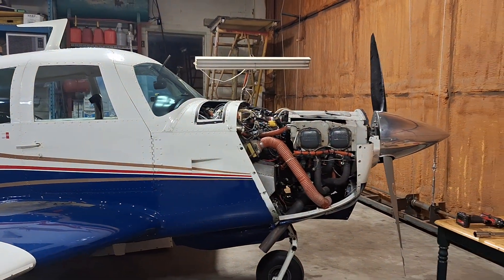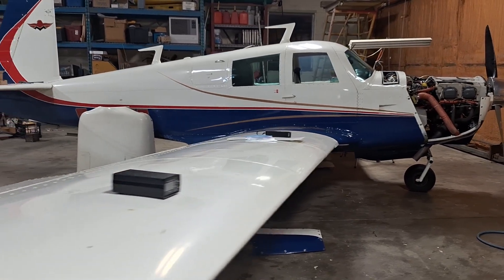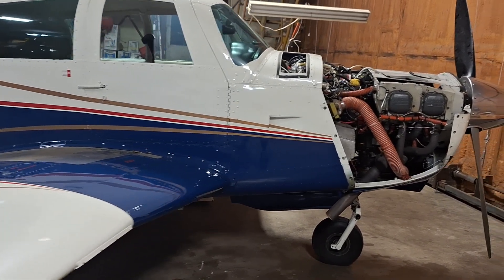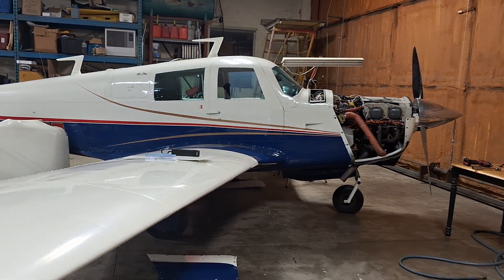Part 2 Mooney M20 180 HP Lycoming. Suspected stuck valve.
Mooney M20 180 HP Lycoming. Suspected stuck valve Maybe.
1. Confirm EGT is wired correctly
2. Compression test.
3. Quick valve clearance check.
4. Lycoming SB 388 valve guide check, all cylinders.
5. Swap #4 and #2 EGT probes.
6. Drain carburetor.